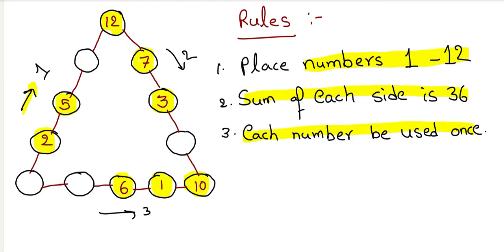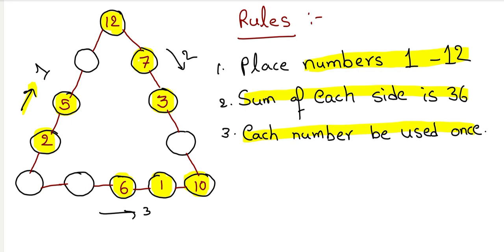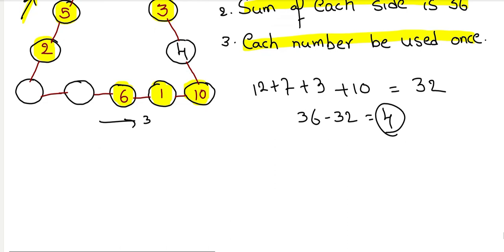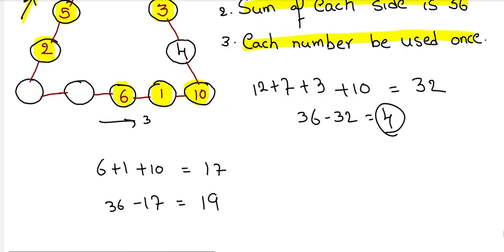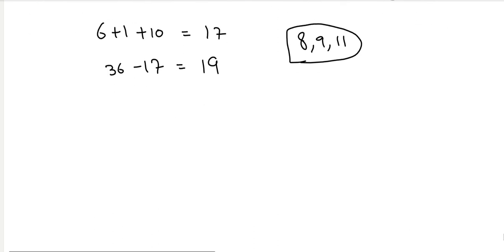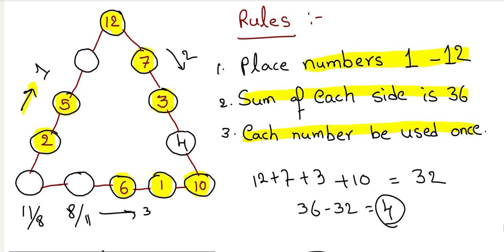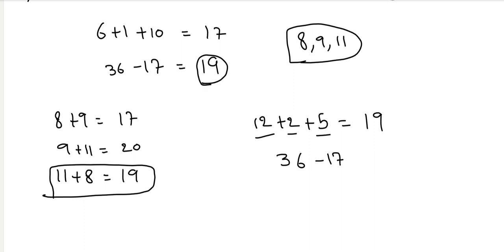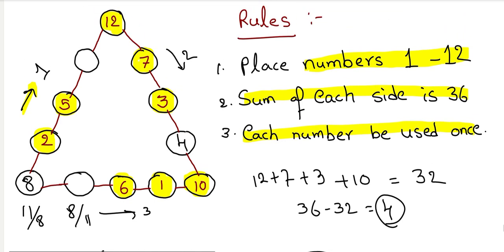"Challenging Math Riddles to Test Your Problem-Solving Skills"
"Fun Math Riddles: Solve Brain-Teasing Challenges!" - Prepare to have your mind stretched with these fun math riddles that will make you ponder and put your problem-solving skills to work! Explore a variety of brain-teasing challenges, ranging from algebraic equations to tricky arithmetic problems. Sharpen your math intuition and enjoy the thrill of cracking these perplexing riddles!

j. math. pures appl